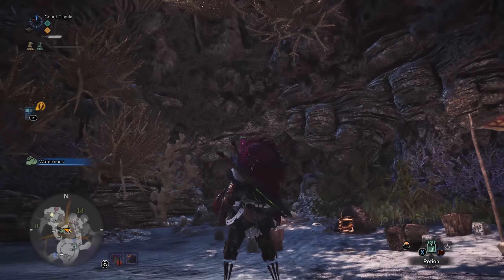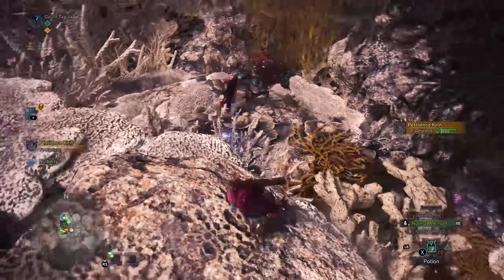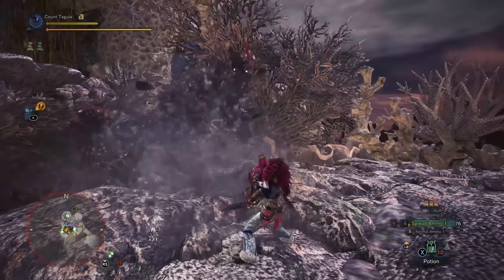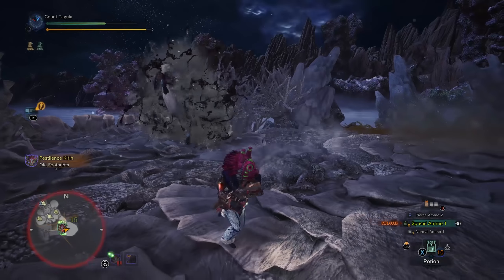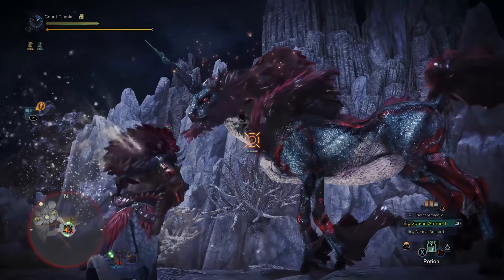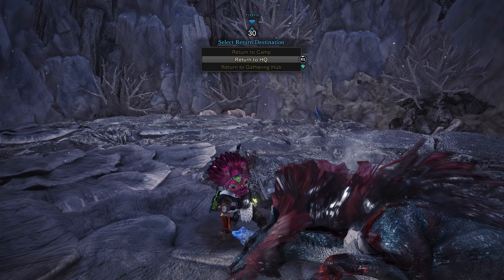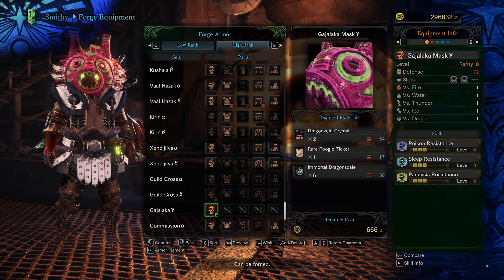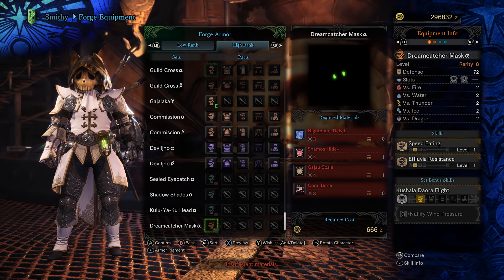NEW Nightmare Event Pestilence Kirin Mod! Monster Hunter World PC Mods